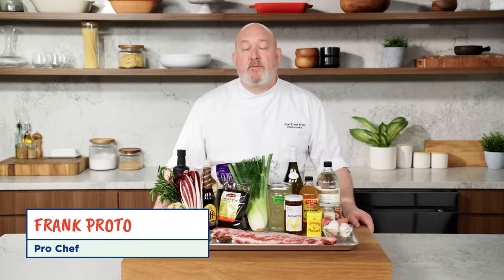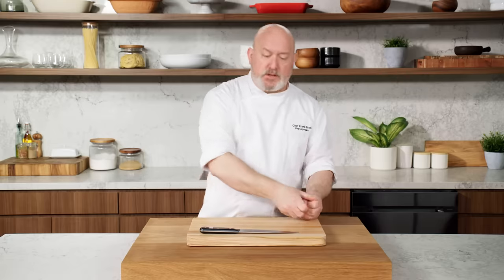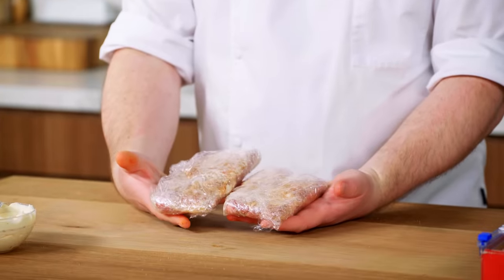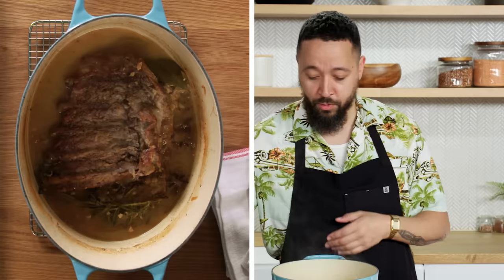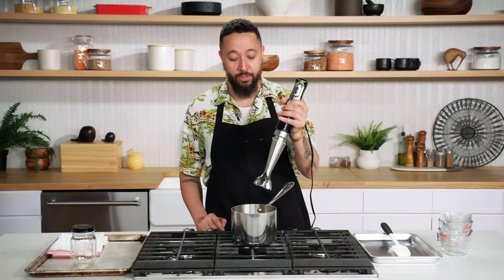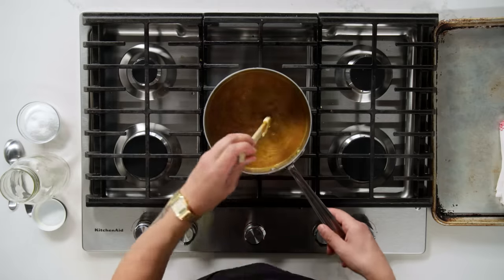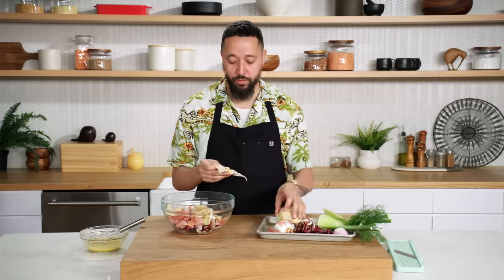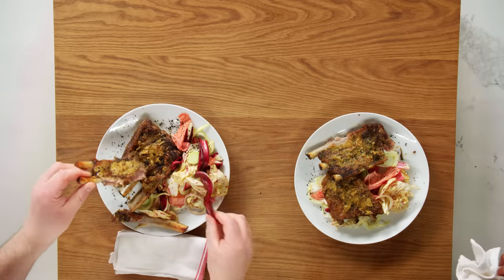$270 vs $24 Ribs: Pro Chef & Home Cook Swap Ingredients | Epicurious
Pro chef Frank Proto and home cook Joe are swapping recipes and hitting the kitchen to make some ribs. We provided Joe with all the ingredients necessary to make chef Frank’s eye-popping $270 ribs recipe, sending only $24 worth of materials back the other direction. Will Frank elevate Joe’s more modest materials into something gourmet? Can Joe keep up with the demands of Frank’s ingredients list?

Follow him on Instagram at @protocooks

Find Joe on Instagram and other social platforms at @mrjoemiles

Director: Chris Principe
Director of Photography: Ben Dewey
Editor: LJ D'Arpa
Host: Frank Proto
Guest: Joe Miles
Sr. Culinary Producer: Kelly Janke
Producer: Belle Roman ; Tyre Nobles
Senior Producer: Ali Inglese
Culinary Producer: Kat Boytsova
Culinary Associate Producer: Ross Pineda
Line Producer: Jen McGinity
Associate Producer: Tim Colao
Production Manager: Janine Dispensa
Production Coordinator: Elizabeth Hymes
Camera Operator: Caleb Weiss
Audio: Robert Albrecht
Production Assistant: Justine Ramirez
Researcher: Vivian Jao
Post Production Supervisor: Andrea Farr
Post Production Coordinator: Scout Alter
Supervising Editor: Eduardo Araujo
Assistant Editor: Courtney Karwal